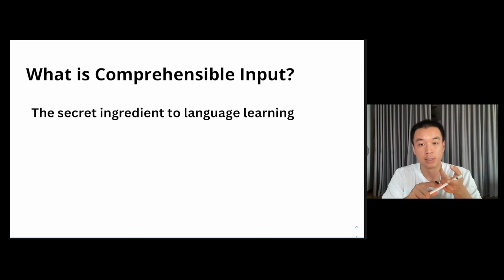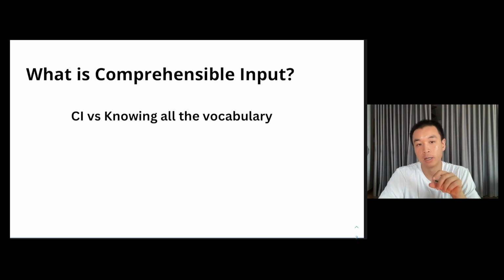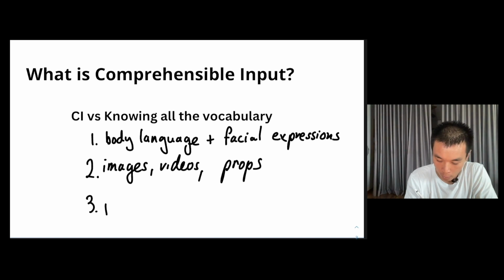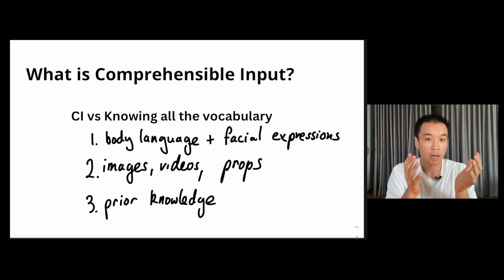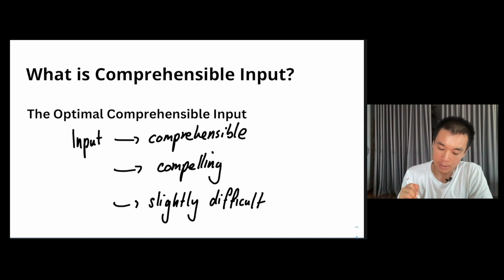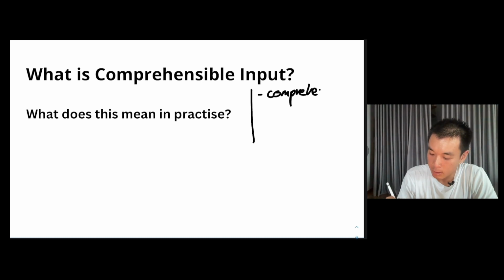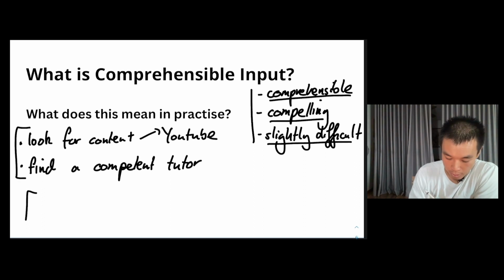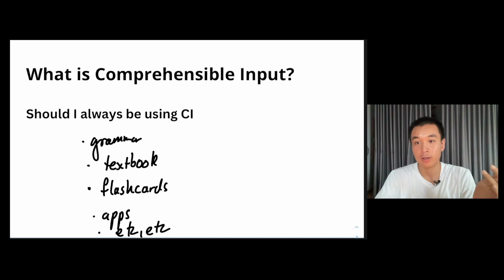Comprehensible Input - The Secret Ingredient To Language Acquisition